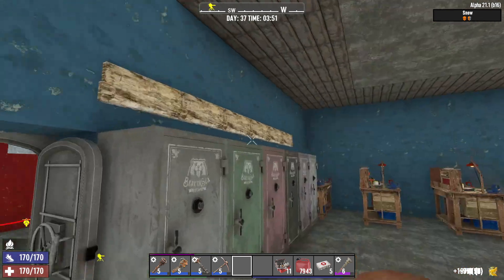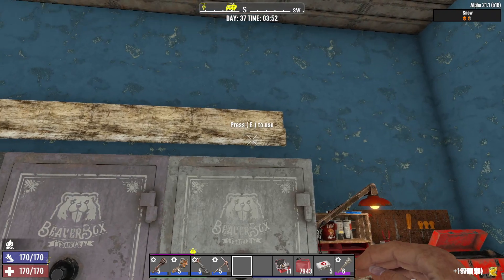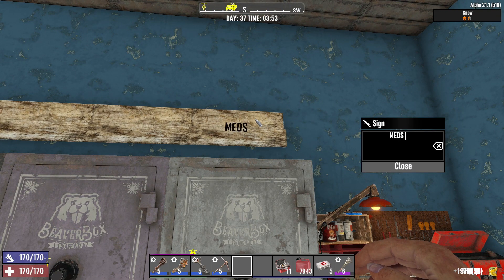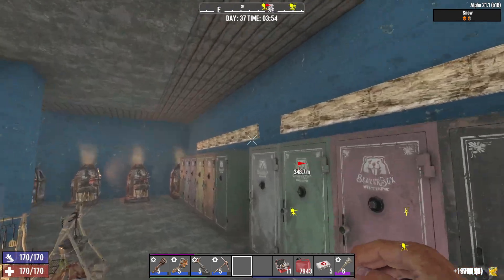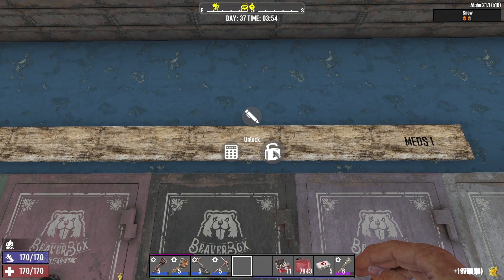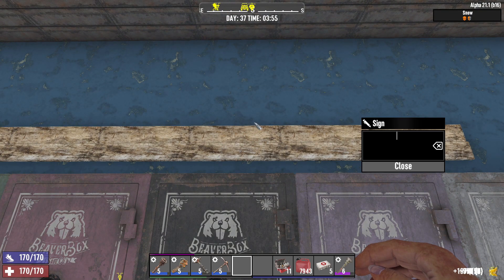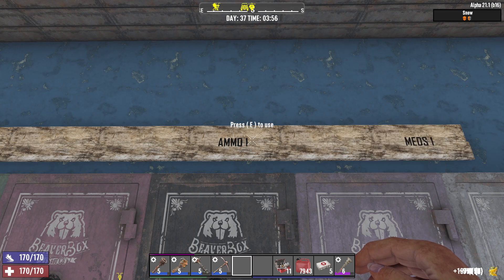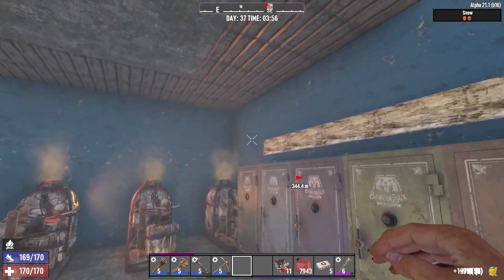How to make and use a Wooden Sign - 7 Days to Die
I show you how to craft a wooden sign and how to write stuff on it